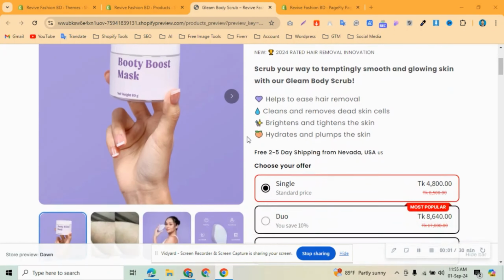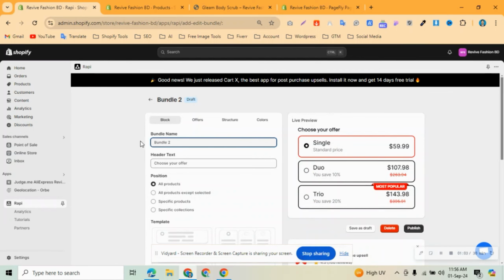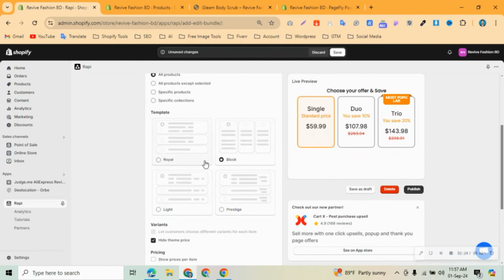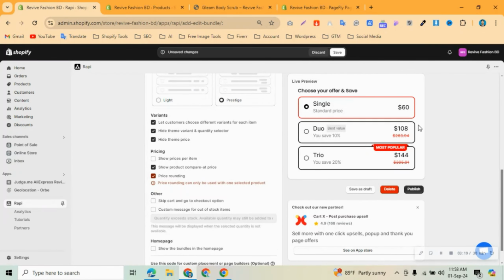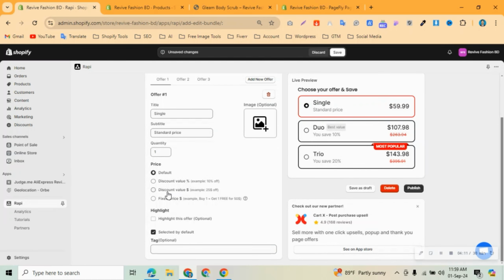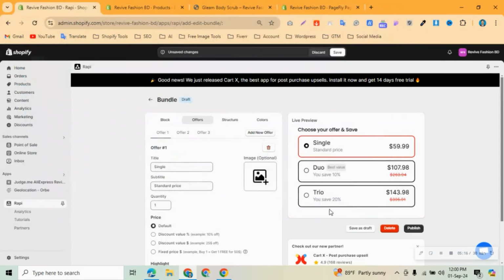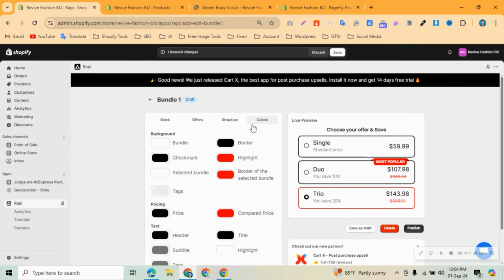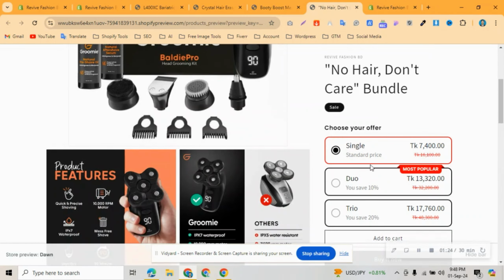How to Create Product Bundles in Your Shopify Store Using Rapi Bundle Quantity Breaks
🎯 Want to boost your sales by offering product bundles in your Shopify store? In this tutorial, I’ll show you how to create effective product bundles using the Rapi Bundle Quantity Breaks app. This step-by-step guide will help you set up bundles that encourage customers to buy more, increasing your average order value and driving more revenue.

📦 In This Video, You’ll Learn:
How to install and set up the Rapi Bundle Quantity Breaks app in your Shopify store.
How to create different types of product bundles, including tiered pricing and quantity breaks.
Tips on customizing bundle offers to match your brand and appeal to your target audience.
Best practices for promoting your bundles to maximize conversions.
How to track the performance of your bundles and optimize them for even better results.

💡 Why Product Bundles Are a Game-Changer: Product bundles are a proven strategy for increasing sales by offering customers more value. By creating attractive bundle offers, you can encourage shoppers to buy multiple products at once, boosting your store’s profitability.

From the perspective of Bangladesh, in the copyright disclaimer under section 72 of the Copyright Act 2000, allowance is made for fair use for purposes such as criticism, comments, news reporting,  teaching, scholarship, and research.

Anti Privacy Warning:

This content is copyrighted to Learn With Ismail. Legal action will be taken against those who violate the copyright of the following material presented.